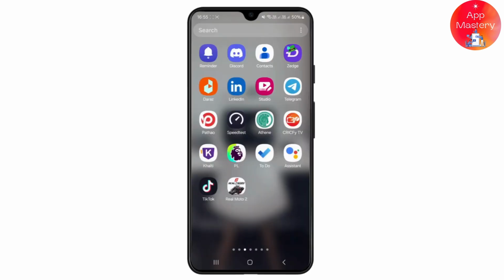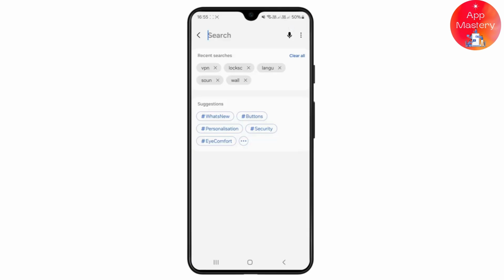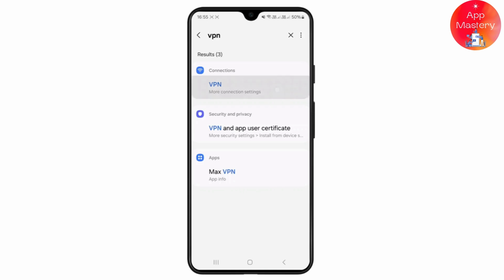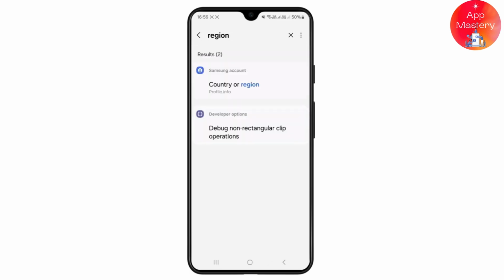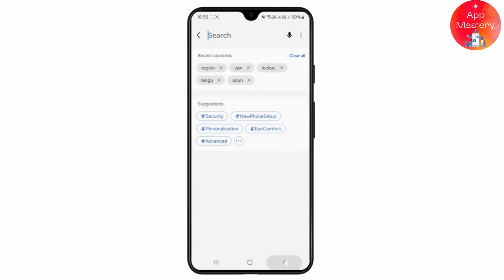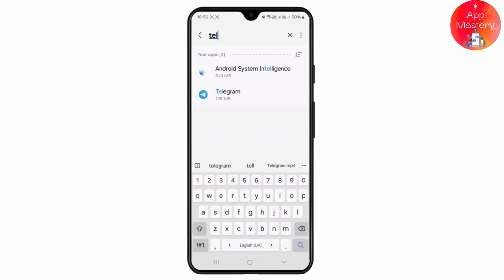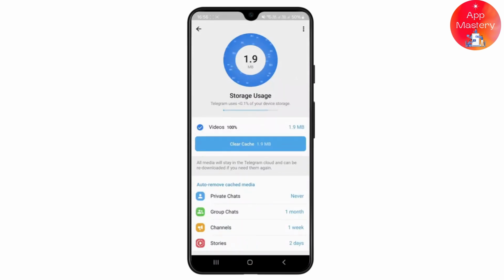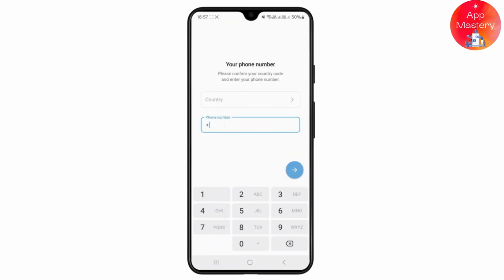How to Fix Telegram Too Many Attempts Error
How to Fix Telegram Too Many Attempts Error (2025)! Are you locked out of Telegram due to the "Too Many Attempts" error? This video will guide you through the steps on how to fix the Telegram too many attempts error quickly and easily. Whether you're asking, "Why am I getting too many attempts on Telegram?" or need help recovering access, this tutorial has you covered. Learn the steps to bypass the wait time, avoid future lockouts, and get back into your Telegram account. Watch now to see how you can fix the Telegram too many attempts error today!

Timestamps:

00:00 How to Fix Telegram Too Many Attempts Error
00:10 Why Am I Getting Too Many Attempts on Telegram?